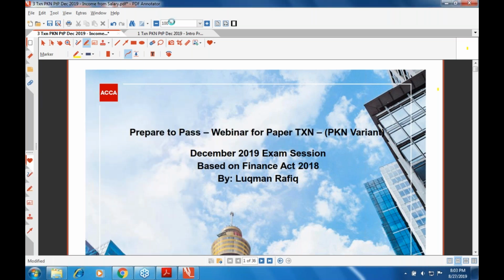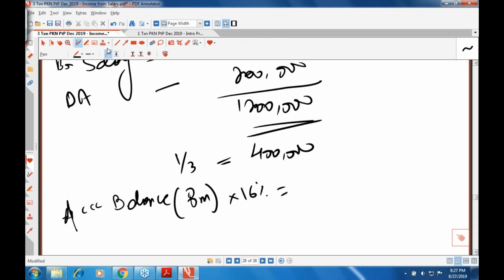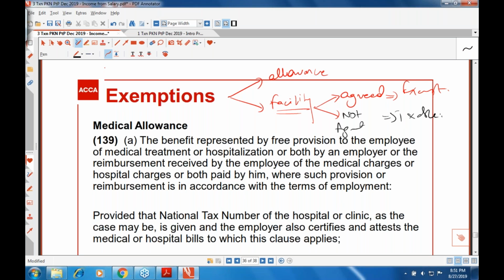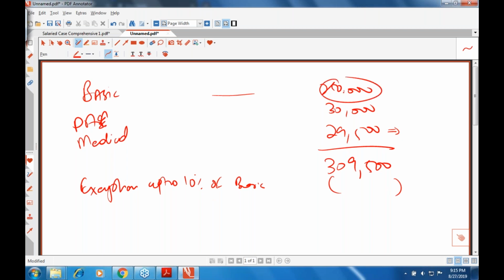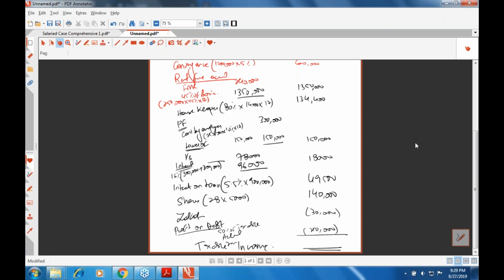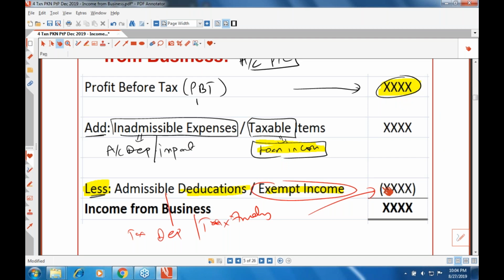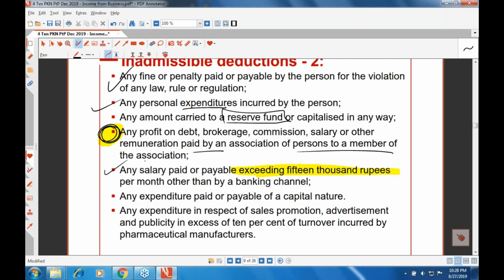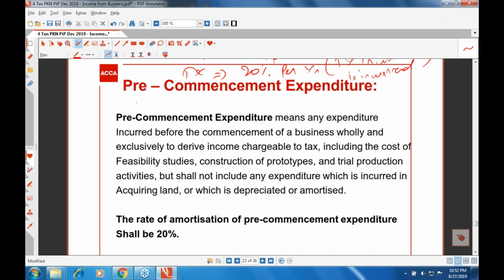Practice to Pass: Taxation Pakistan Variant- Part 2 | September 2019 session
These free of cost webinars and lectures will help you prepare effectively for your upcoming ACCA exams and are delivered by experienced tutors from ACC